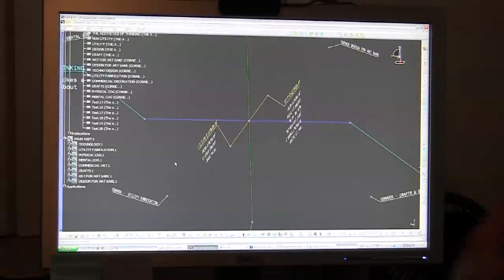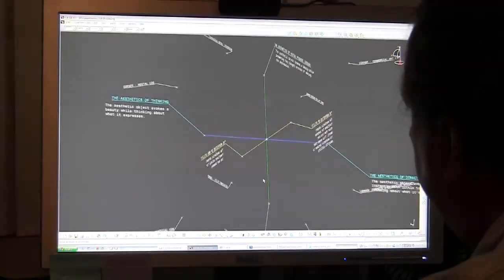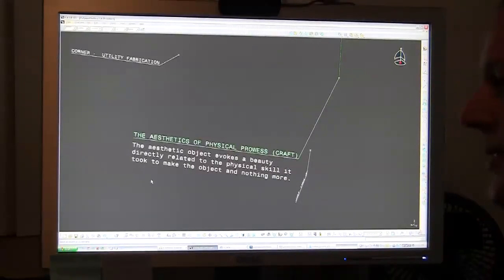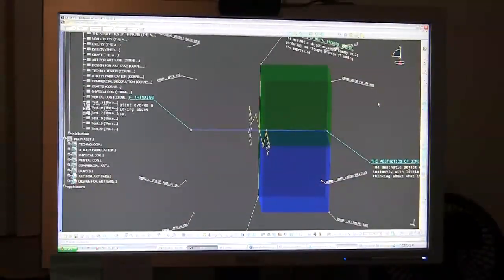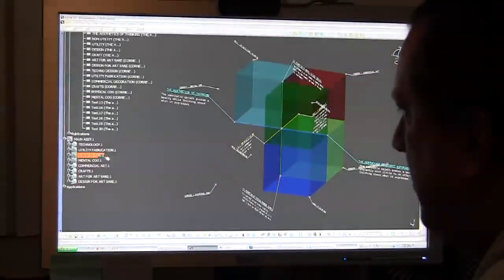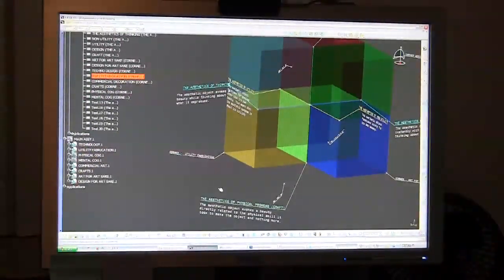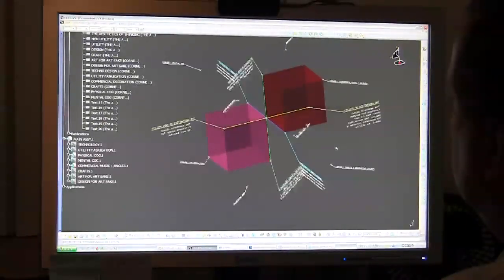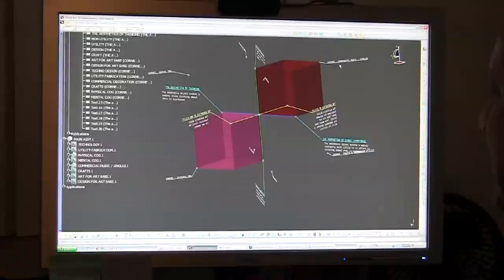The polyaesthetic space CAD model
The layout of the land